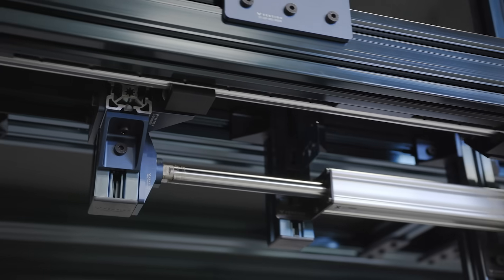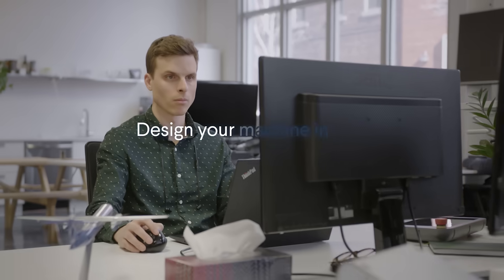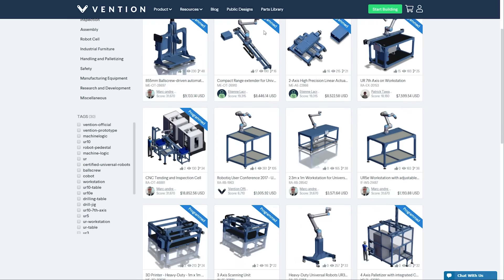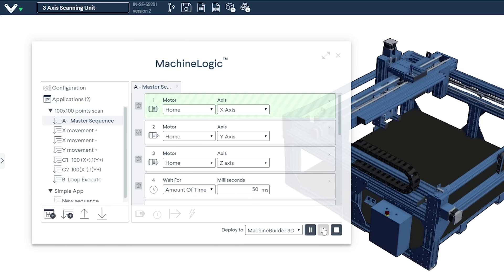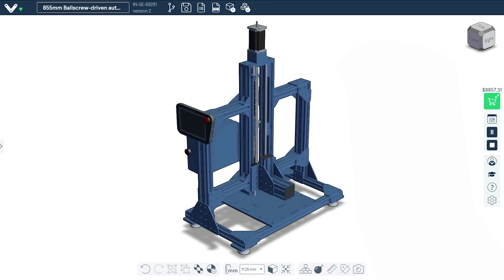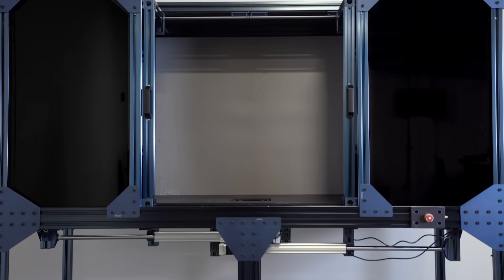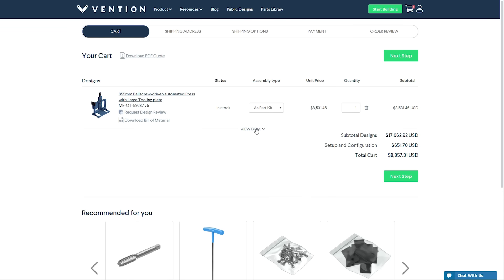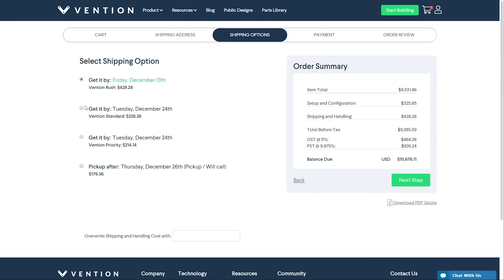Welcome to Simplified Machine Design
Vention is a next-generation digital manufacturing platform for machine design, enabling engineers and other manufacturing professionals to design, order, and assemble custom factory equipment in just a few days.

Vention’s AI-enabled, cloud-based MachineBuilder 3D™ integrates a comprehensive library of modular parts for applications such as robot cells, tooling, and automated equipment.

MachineLogic, enables you to develop comprehensive automation sequences online. Developed automation sequences can be fully simulated inside MachineBuilder and then accessed directly from the MachineMotion pendant.